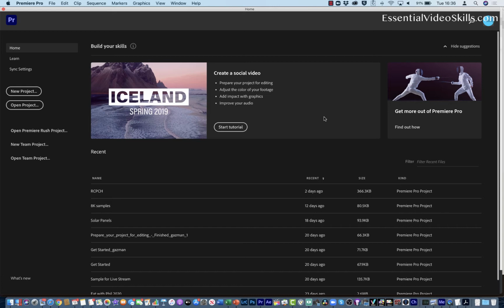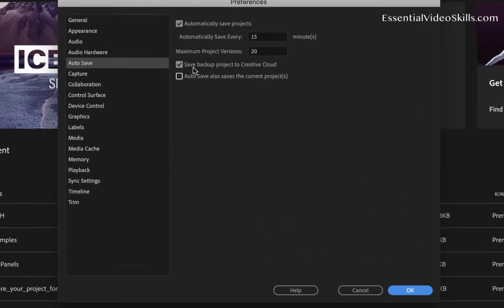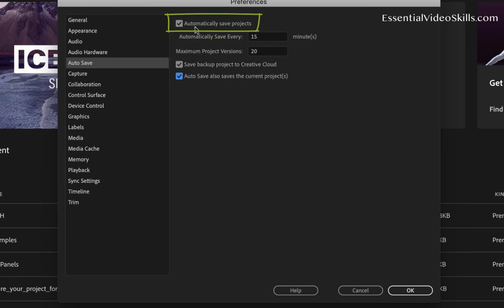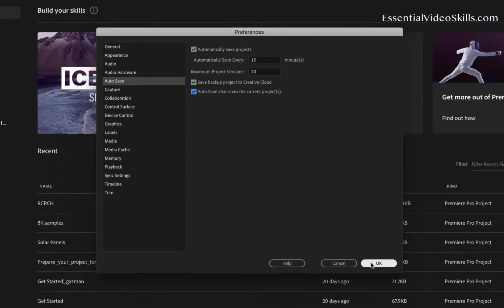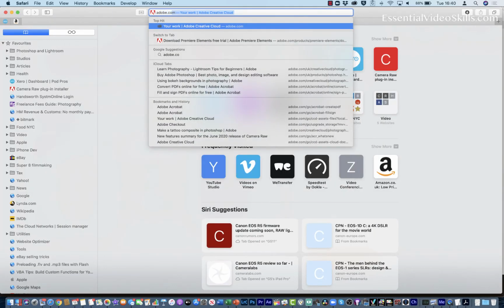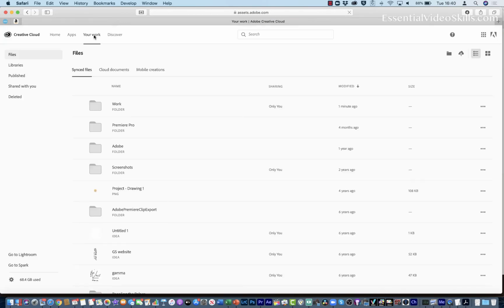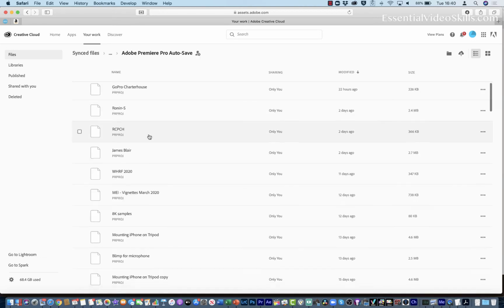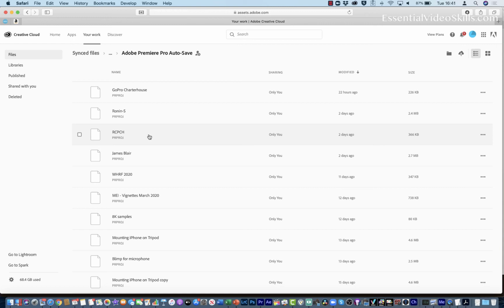Backing Up Premiere Pro CC Projects to the Creative Cloud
If you are editing videos using Premiere Pro CC there is a handy  option  that  can automatically save a backup to the creative cloud. For me this saves me time having to copy the file to a backup drive, Dropbox or the Cloud. If you want to see how it is done and where to find the backup then check out my video.